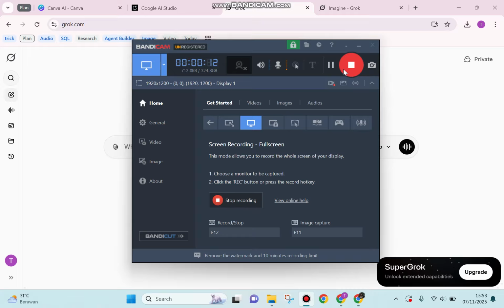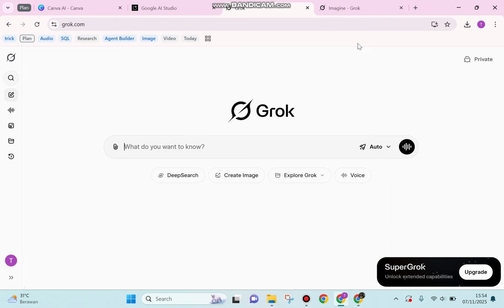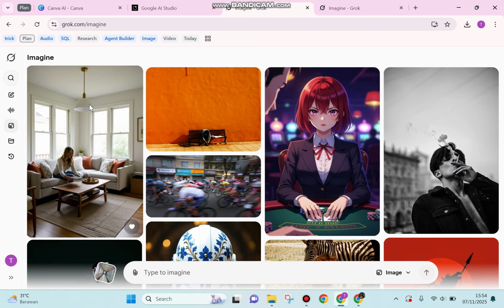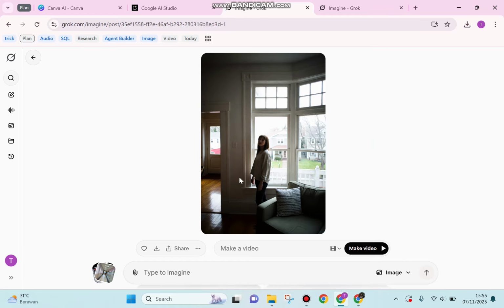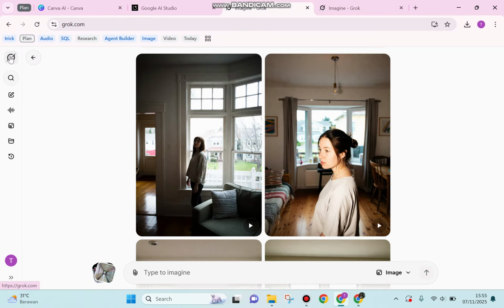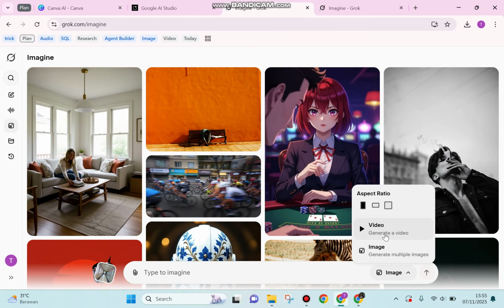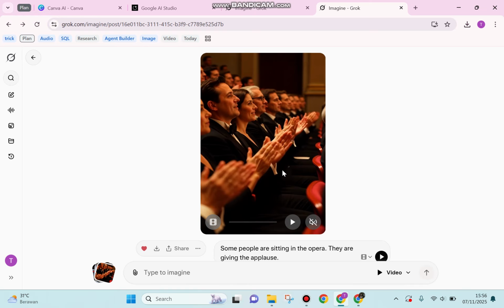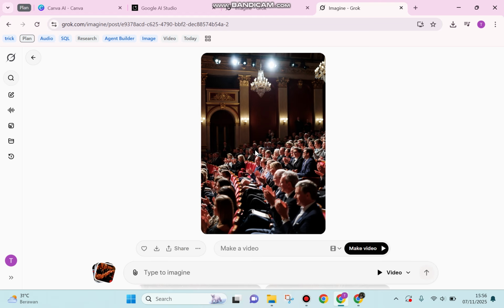Create AI Videos and Images in One Place with Grok AI | Complete Guide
Learn how to easily create AI videos and images in one place using Grok AI. This tutorial walks you through accessing the platform, navigating community creations, generating AI images from text prompts, and transforming static pictures into short AI videos. Discover how to adjust aspect ratios, write simple prompts, and download your final AI-generated media creations directly to your device.

Grok AI Video Generation, AI Image Generator, Create AI Videos from Images, Grok AI Tutorial

0:00 Introduction to Grok AI Content Creation
0:27 Accessing Grok AI and Finding Tools
1:22 Turning AI Images into Videos
1:43 Creating AI Videos from Scratch with Prompts
2:39 Exploring Community AI Images and Downloads
3:28 Downloading Generated AI Videos